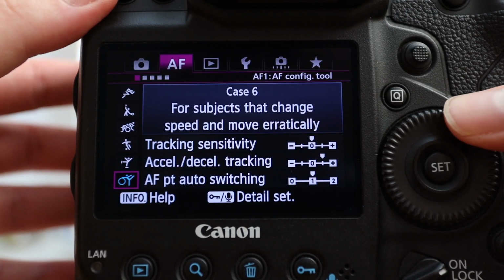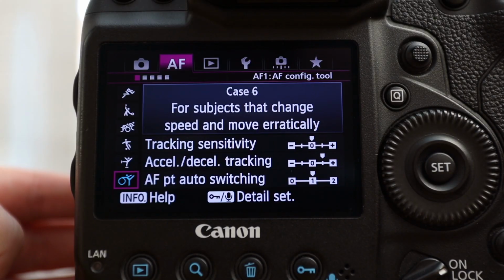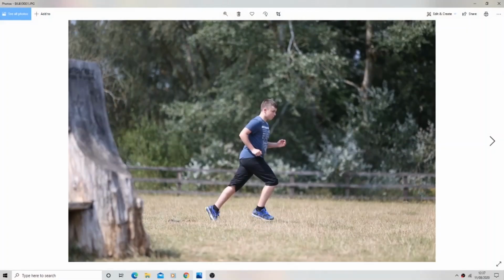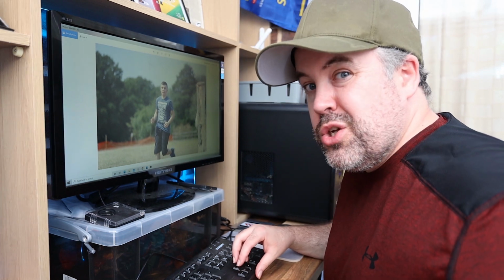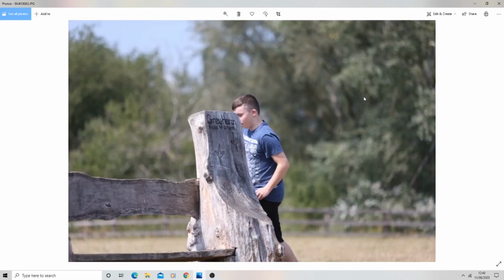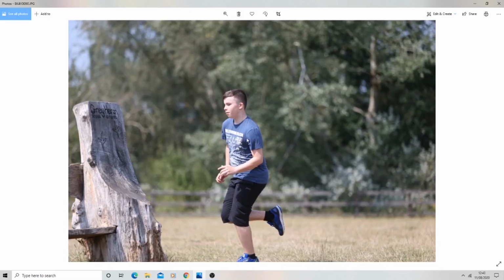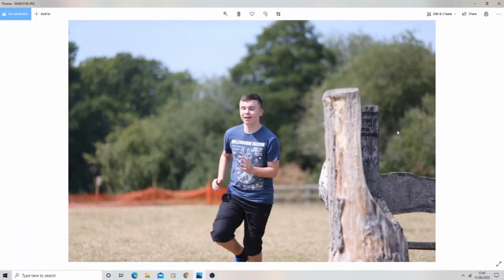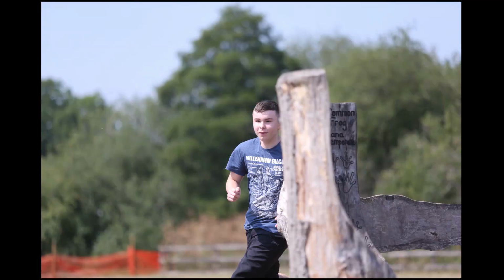Which Auto Focus Case is best for Canon 1dx, 7d, 5d Series. AF Settings Guide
The gear I use:

Main Camera 1
Main Camera 2
Vlog Camera

All round awesome Sports lens
My 300m Lens
Great lens for low light
Great cheap starter lens

Wide angle for remote cameras
Triggers for Remotes
Mini Tripods for Remote
Bendy Tripod for Remote

My floor Chair

My New backpack
Great bag which I still use all the time

Roller Bag an awesome price
Hard Case

The gear from the accessories pouch:

The Brush Pen
Swiss Army Knife
Hex Keys
Rain Cover
Zip Ties
LED Hat Light